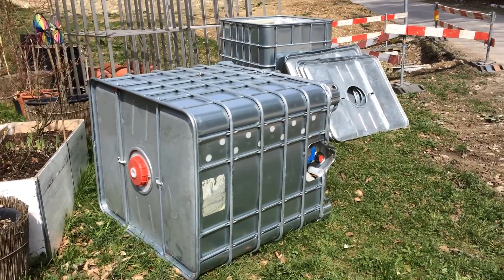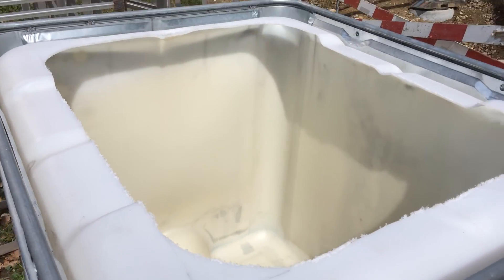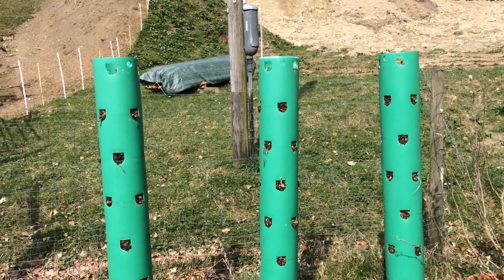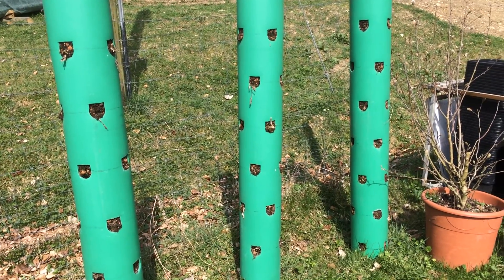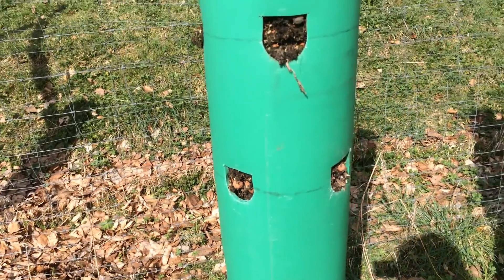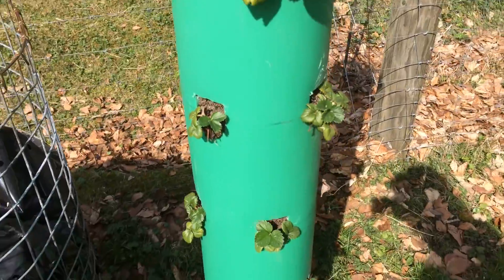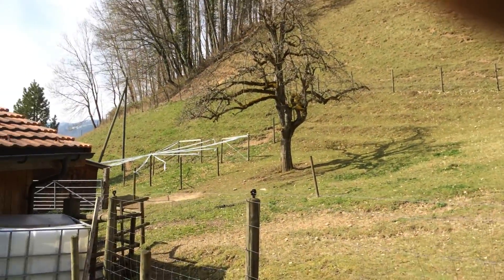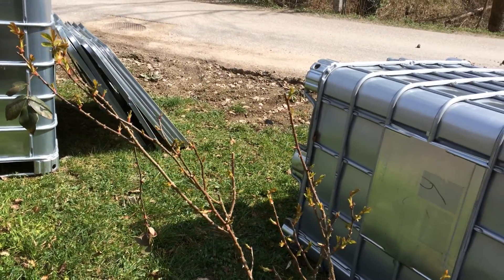IBC Aquaponics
Hey everyone.. thought I would show you a outdoor IBC aquaponic system I am building for a customer.. Low budget but effective.
will be stocking tilapia in this system for the summer and rainbow trout in the winter months. I dont normally show my outdoor garden but thought you might be interested in the vertical gardens I build and use. Great for people with small gardens and for commercial farming. Harveted another 2700 Mozambique tilapia today.. 4300 niles a few days ago and they are selling as quick as I breed them.  Aquaponics is new to Switzerland, but is catching on quickly. Please leave any questions or comments and I will do my best to answer everyone. If you would like a update on any part of my many projects and farms please feel free to ask and I will be more than happy to give a new update..
its a new website but I am constantly working on it when I find time..